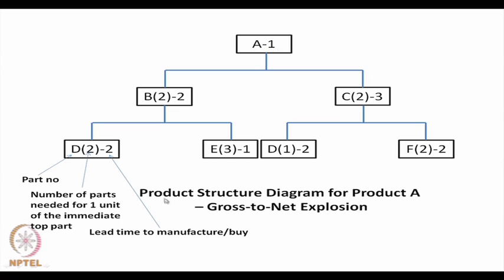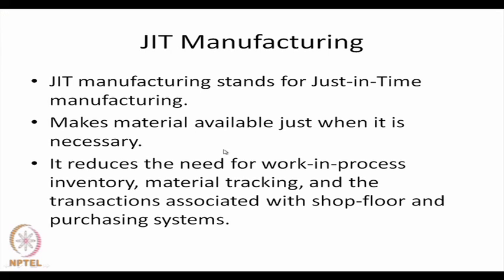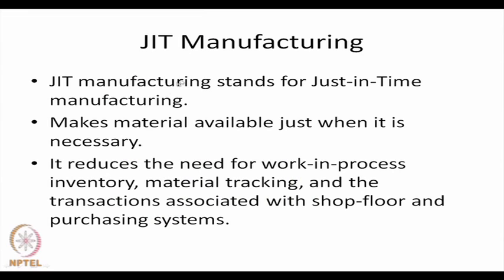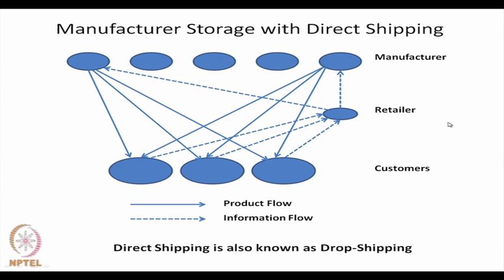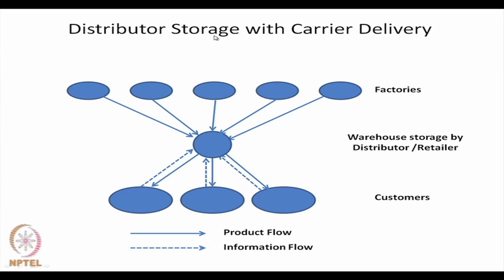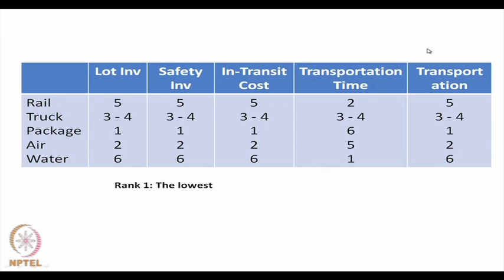Mod-35 Lec-44 Supply Chain Management